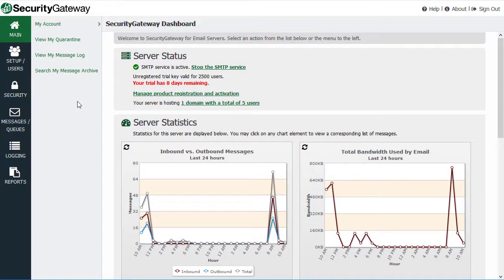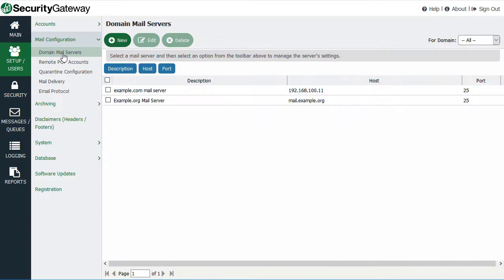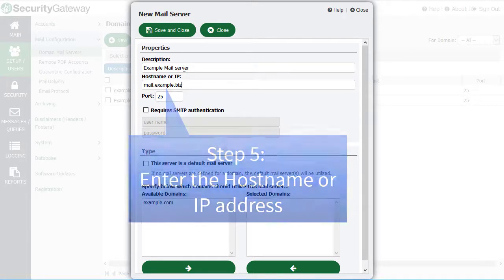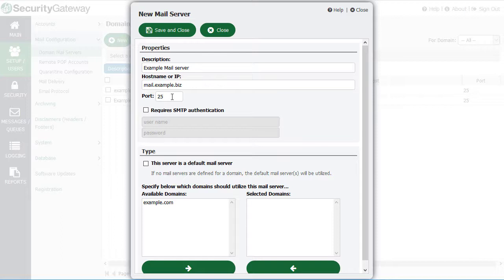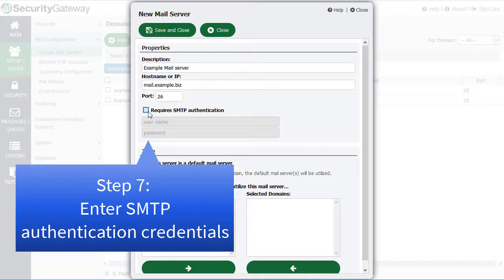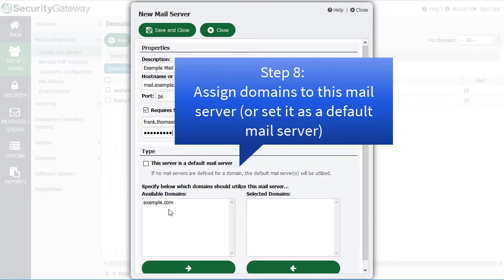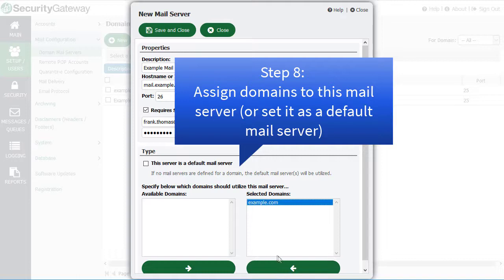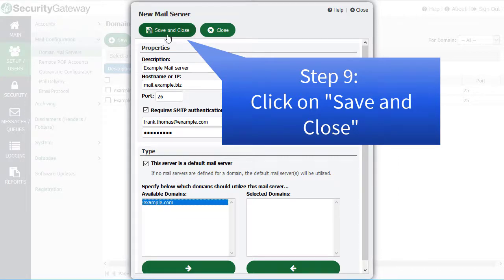How to Add a Mail Server in SecurityGateway™ for Email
This how-to tutorial video explains how to add a mail server to SecurityGateway for Email. SecurityGateway can protect multiple mail servers at a time against spam, malware, phishing, and other email threats, so if you're  using Microsoft Exchange Server, Microsoft 365 / Office 365, Kerio, MDaemon, or any other SMTP mail server, you can add the host name or IP address of that mail server to SecurityGateway and route all inbound mail to and from that mail server through SecurityGateway for stronger email security.